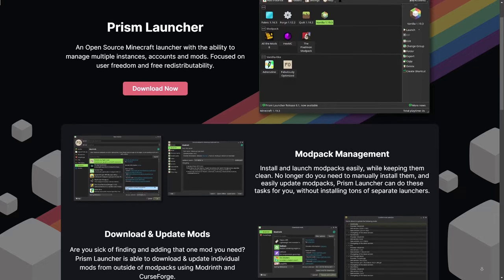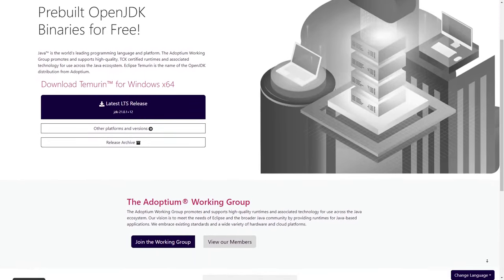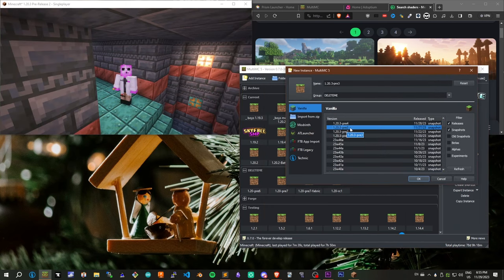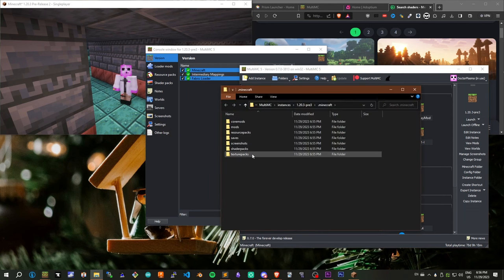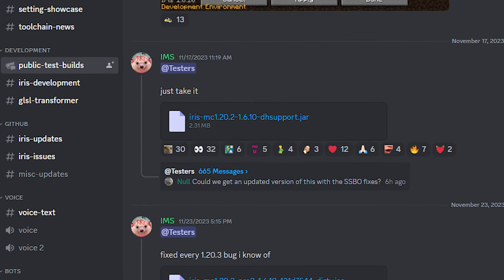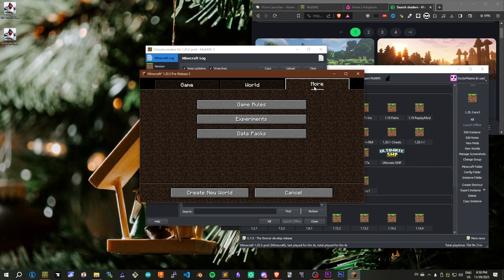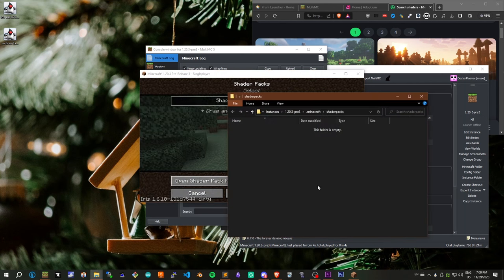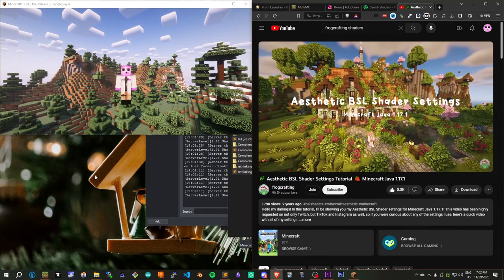1.20.5 Shaders NOW! Complementary Reimagined Shaders in Minecraft 1.21 Snapshots!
Here's how to get shaders in Minecraft 1.20.3 and 1.21 snapshots like 1.20.3-pre3, 1.20.3-pre4, and so on!
Make 1.21.0 a beautiful update before it's out!

*NOTE: this is how to get them within hours after a new snapshot. In the future for non-snapshots just use curseforge or modrinth for download.
The newest version of Fabric may or may not be needed, then Iris will have to make a change and drop their latest beta in Discord, they'll include their copy of Sodium too.
Just use the newest copy of your shaders, they aren't version specific. I copy all shaders over from previous instance.
Typically they have it ready in 6-12 hours after snapshot is announced by Mojang, sometimes faster.

(The only shaders not working for me rain in the old Complementary)
(Even old SEUS shaders and BSL shaders usually work!)

YouTube really doesn't like it when i keep it short for you, but I refuse to waste your time. I invent redstone and show off protips!